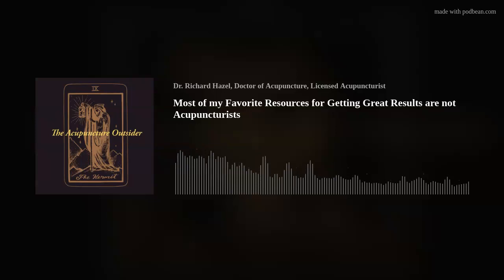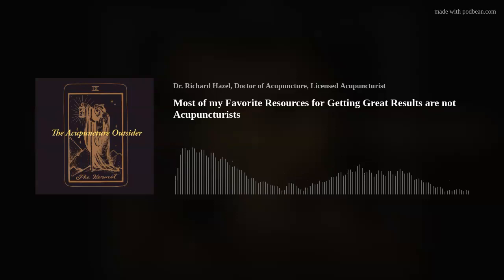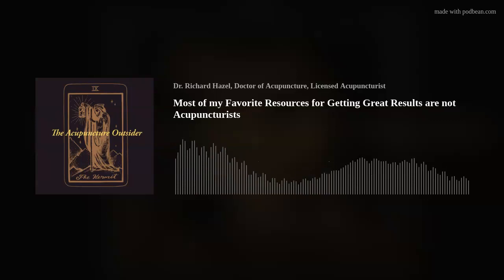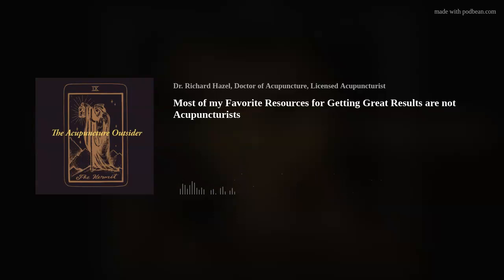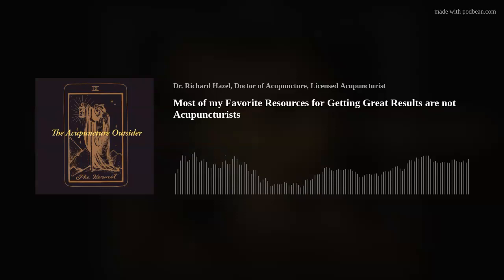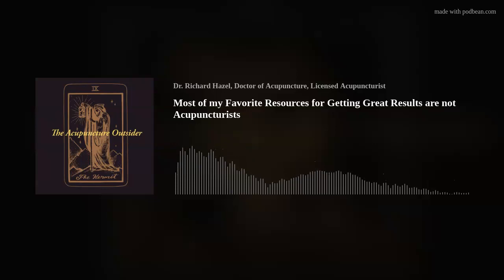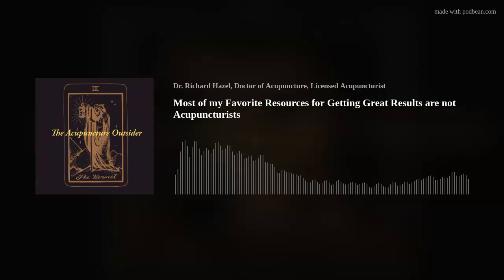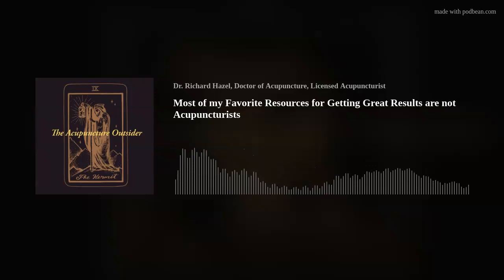Most of my Favorite Resources for Getting Great Results are not Acupuncturists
I like to learn from the best and many of the best for orthopedic assessment and human movement science are not acupuncturists.
Why reinvent the wheel? We already have excellent resources that were created by physical therapists, doctors and other movement specialists.
And you will do better to learn from live courses and videos than from books and blogs (and podcasts) :-)